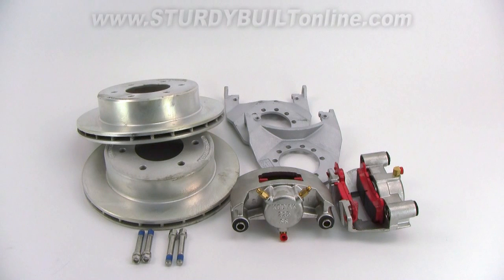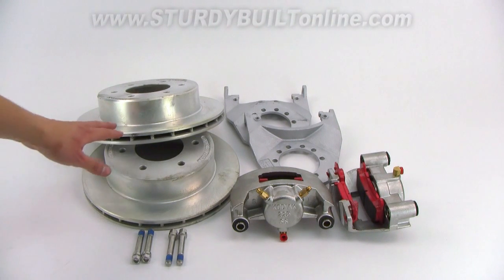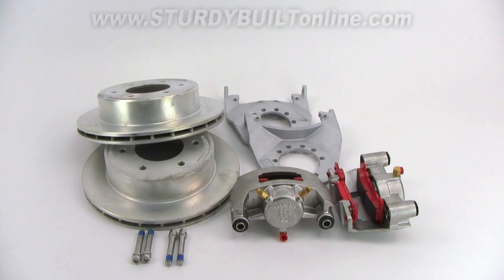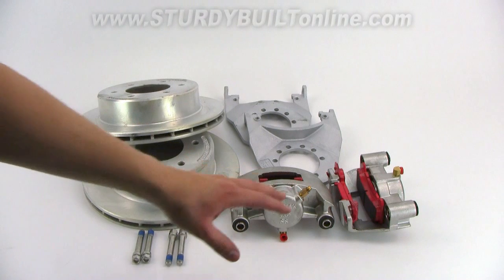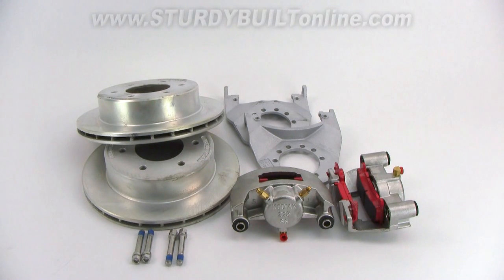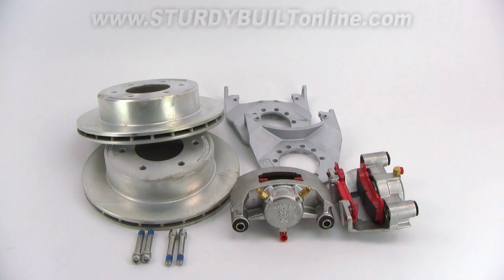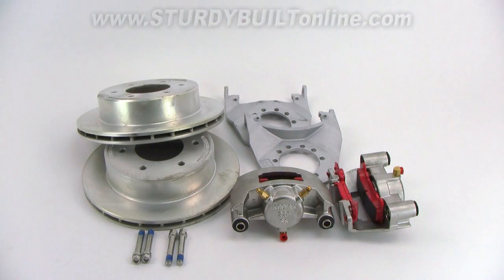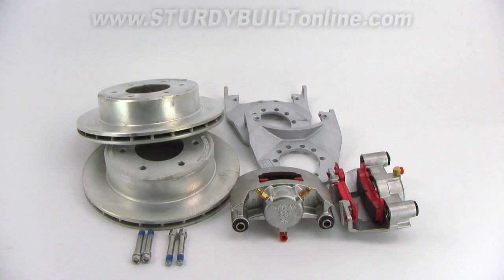Kodiak Trailer 6 Bolt Disc Brake Set Slip On Cad/SS